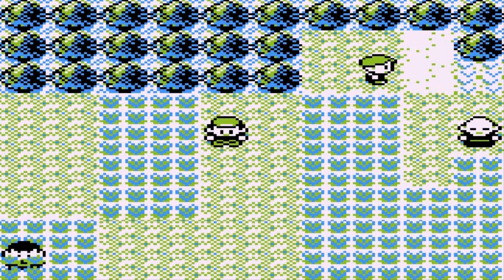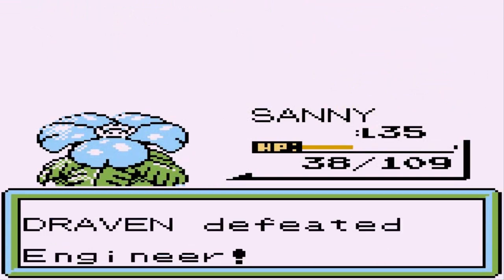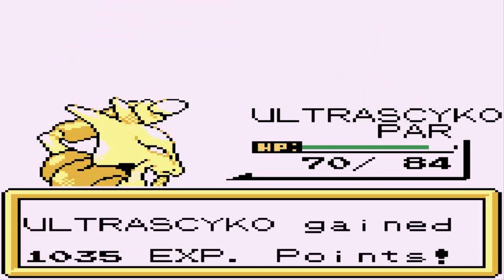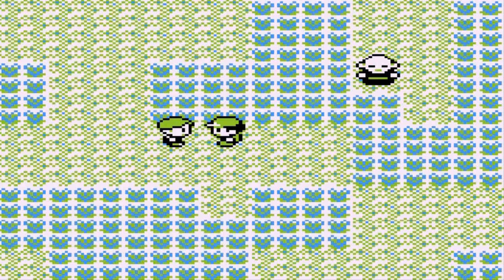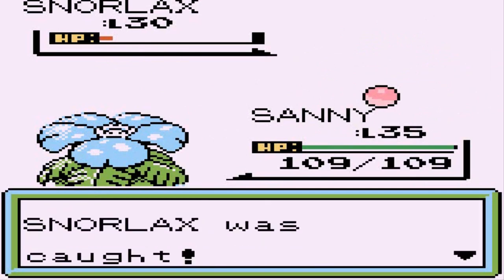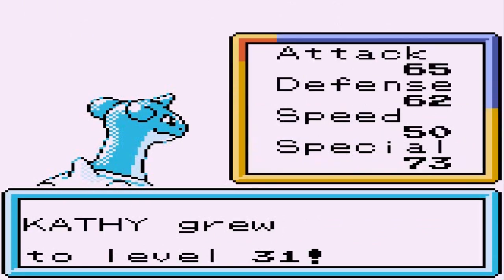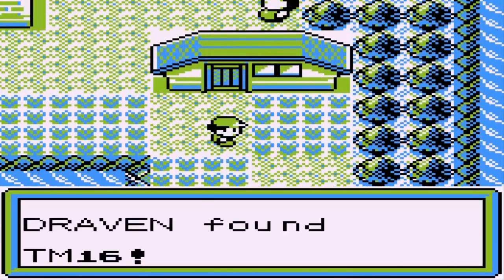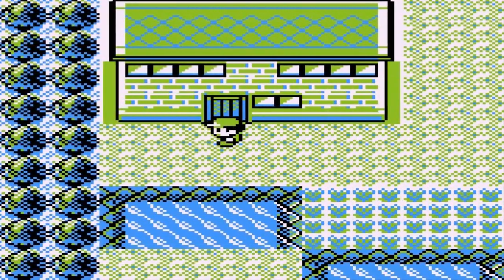Pokemon Brown Walkthrough Part 22: Rare Pokemon Palooza!